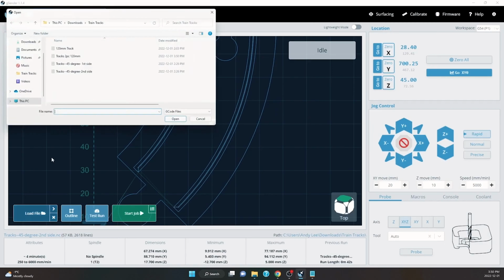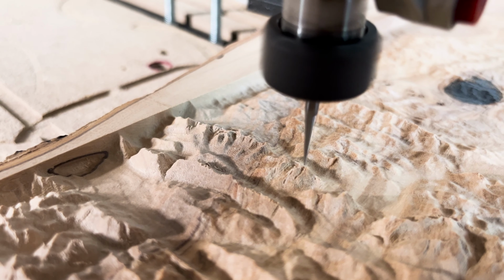Everything you Need to Start Carving